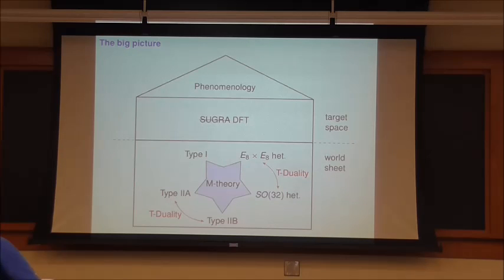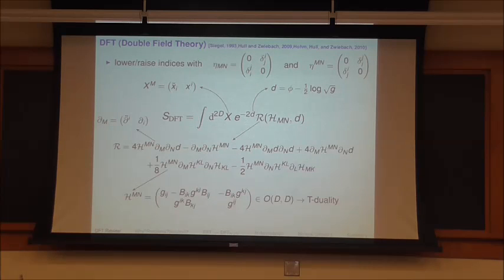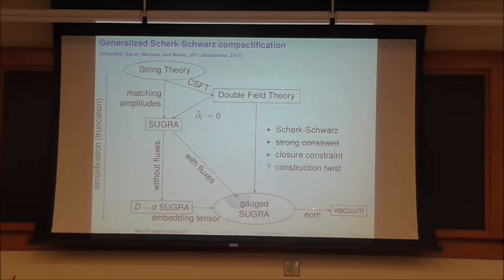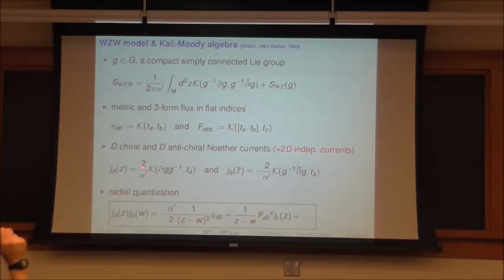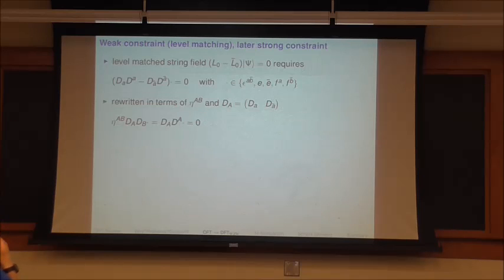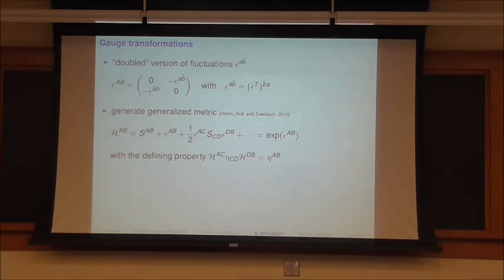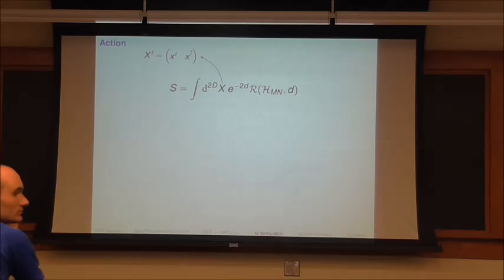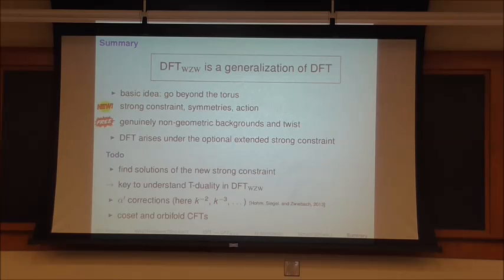Falk Hassler (University of North Carolina) HET Seminar 10.19.15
Exploring Stringy Geometries with Double Field Theory